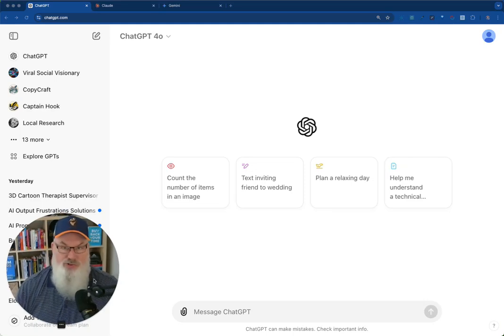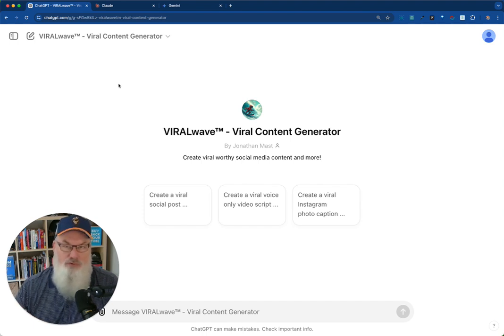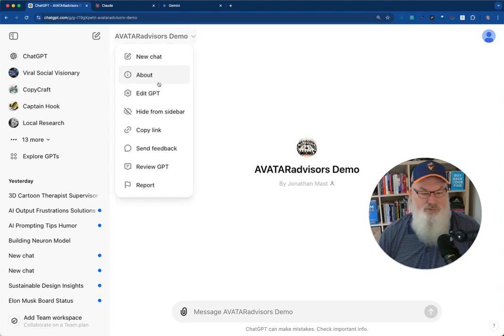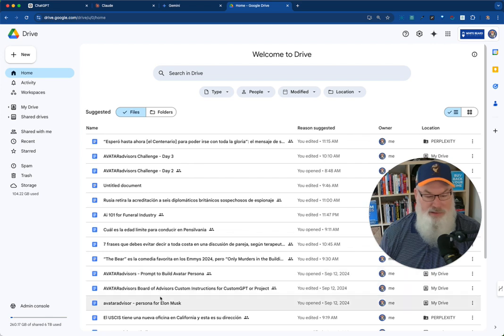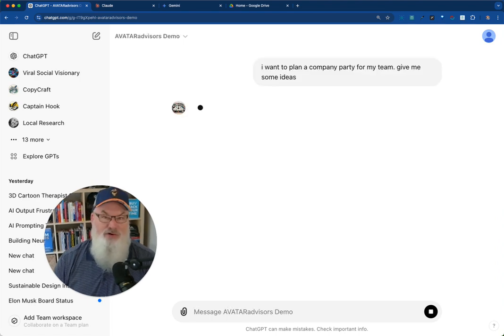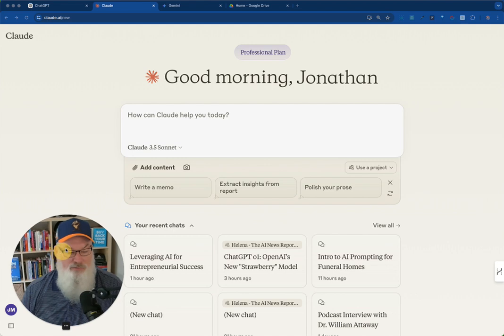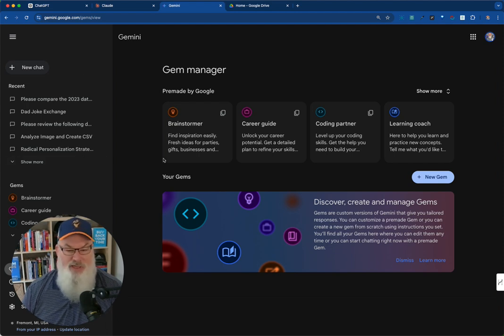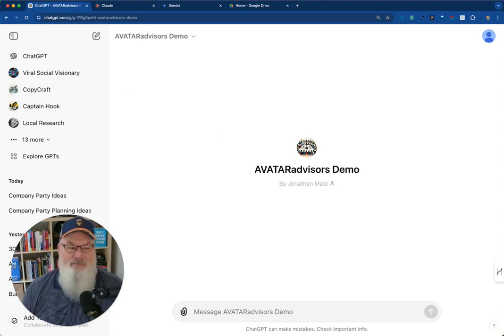Create Personalized AI Tools Using GPT, Claude, and Gemini Platforms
Learn how to set up custom AI tools like GPTs, Claude projects, and Gemini gems in this straightforward tutorial from Jonathan Mast. Discover the benefits and simple steps to create tailored AI models for your needs.

- Setting up a custom GPT in ChatGPT
- Customizing Claude projects
- Utilizing Gemini gems for specialized tasks
- Sharing and using AI projects with others
- Practical examples and detailed instructions for each platform

00:00 AI board of advisors demo with custom instructions.
03:50 Custom instructions derived from testing and PDFs.
07:23 Create project, set custom instructions, add content.

Are you ready to leverage AI to save time, boost profits, and deliver more value to your clients? You're in the right place. I'm Jonathan Mast, an international speaker on AI and AI prompting, bringing you cutting-edge insights on:

ChatGPT, Claude, Gemini, Perplexity, Midjourney, Meta.ai, and more
AI prompting strategies for entrepreneurs and marketers

Practical applications of AI in business and marketing

With over 25 years of digital marketing experience and a passion for AI-driven innovation, I'm here to help you become the "GO-TO EXPERT" in your field using the latest AI tools and techniques.